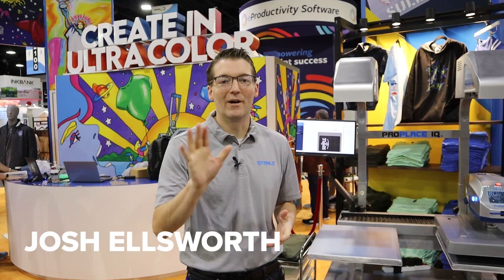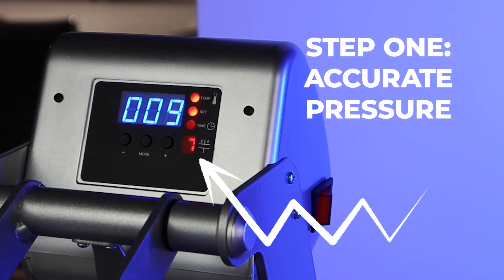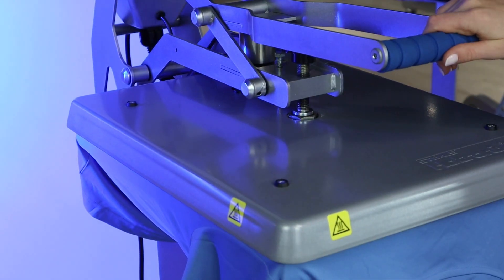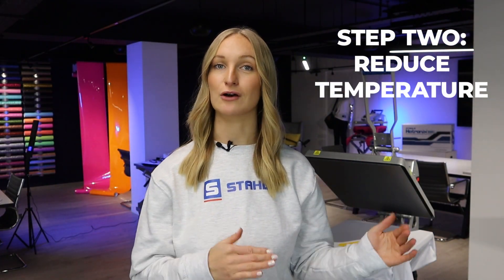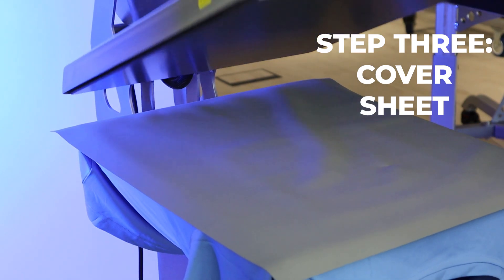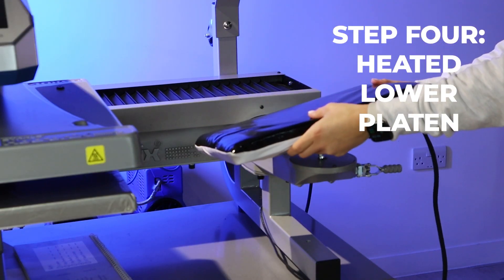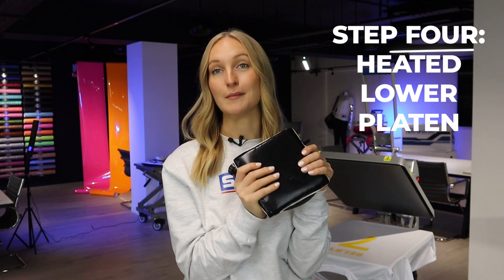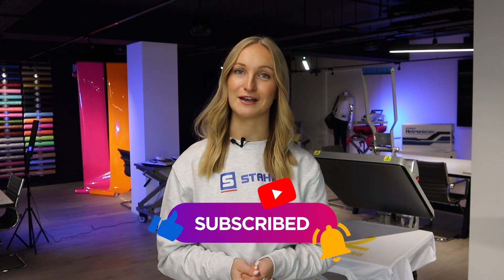Eliminate Scorch Marks with the ARCH Method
If you're fed up with getting scorch marks on your garments every time you heat press, this video is for you! Molly is talking you through the ARCH Method. Created by Josh Ellsworth (heat printing expert at  @StahlsTV ). This four-step process takes you through different techniques and accessories that can be used to eliminate scorch marks. Working in order of severity.

The ARCH Method:
Accurate Pressure
Reduced Temperature Transfers
Correct Cover Sheet
Heated Lower Platen

Starting with 'A' work your way through each of the four steps of the ARCH Method to eliminate scorch marks from your heat printing!